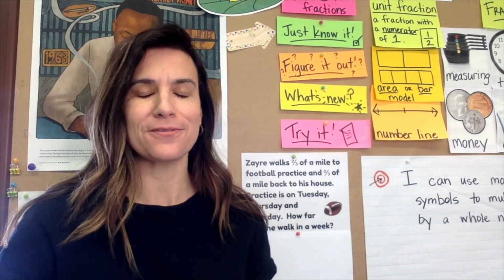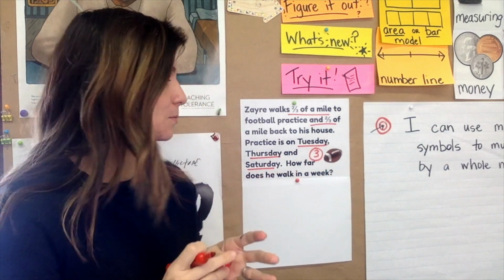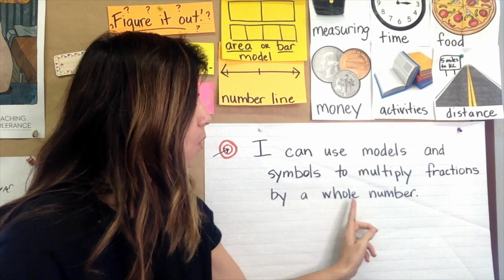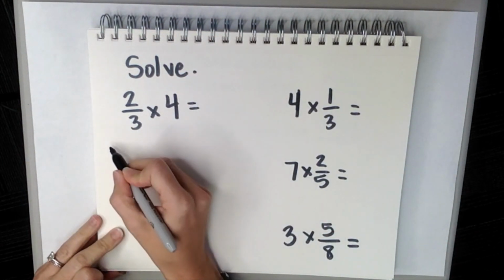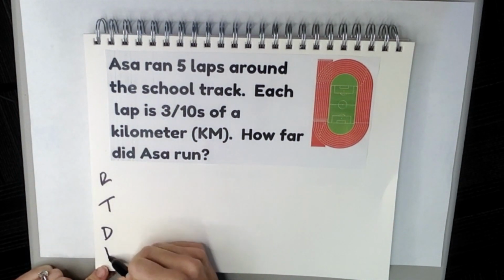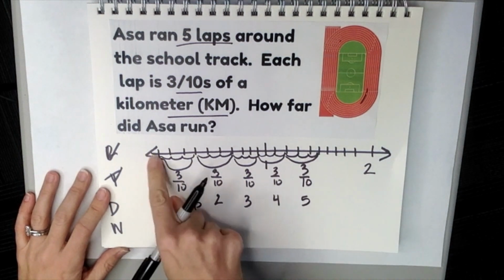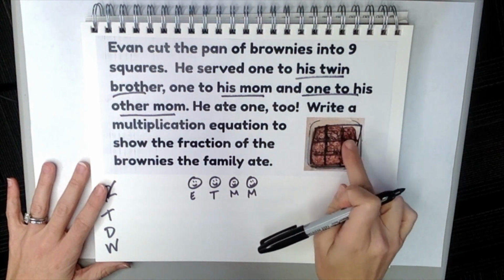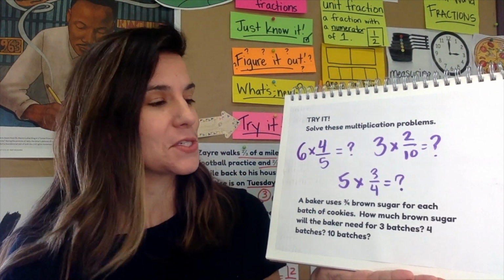3rd-4th Grades: Math - Multiply a Fraction By a Whole Number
Students will use different models and also equations to multiply fractions.